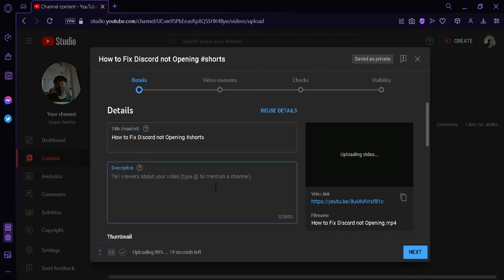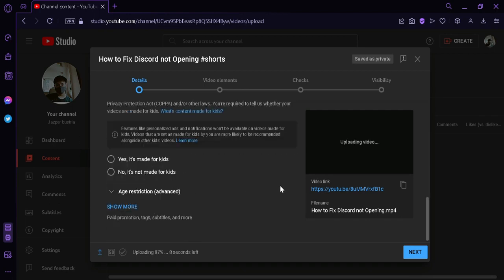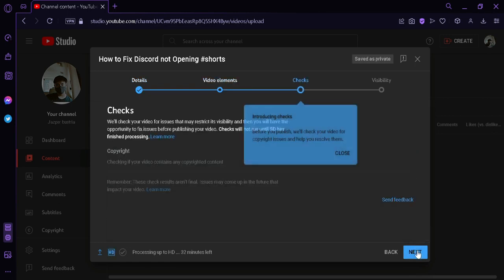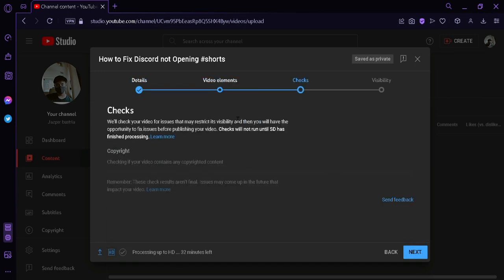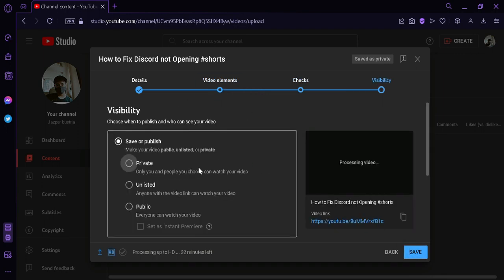How to Create Youtube in PC QUICK TUTORIAL